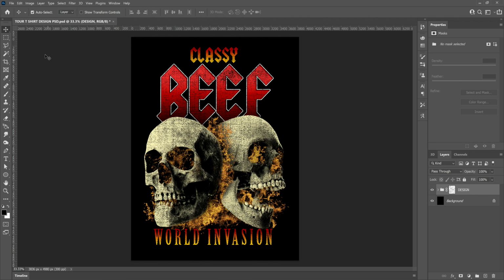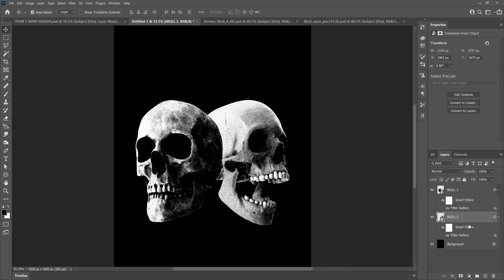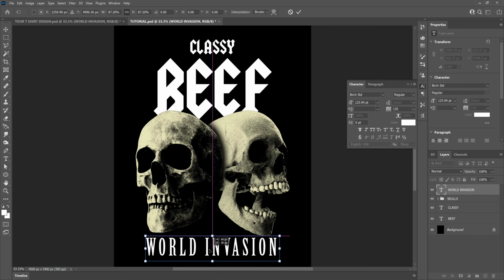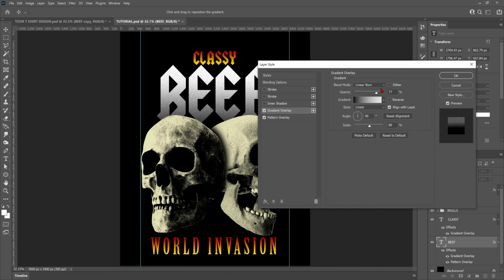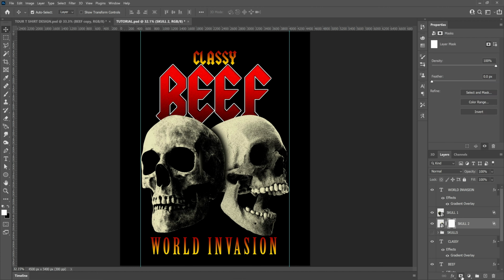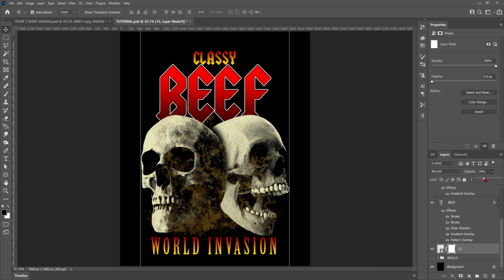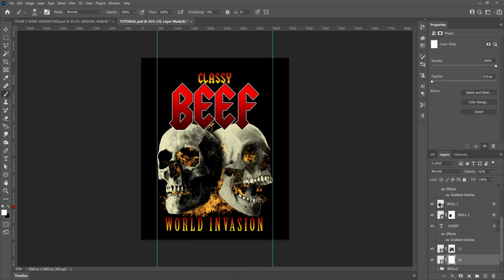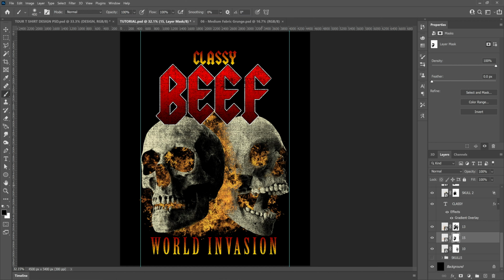How to design a vintage rock tour T-shirt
Vintage rock T-shirt tutorial using Adobe Photoshop. Link to download font below.

Timecodes
0:00 - Intro
0:51 - Document setup
1:04 - Skulls
3:42 - Text
8:24 - Adding Fire
12:23 - Adding Texture